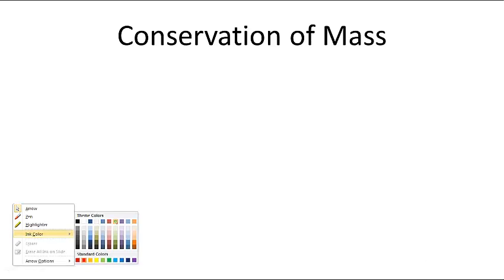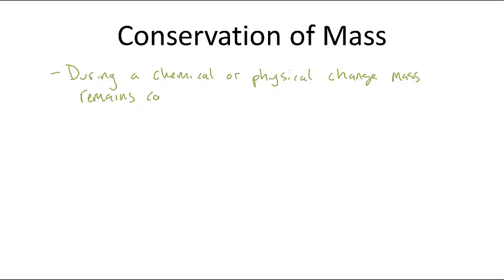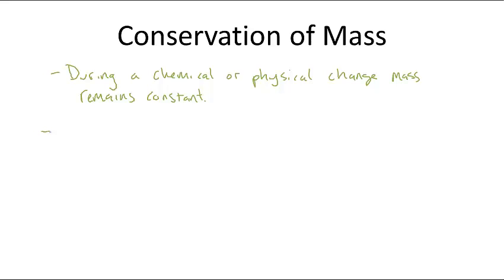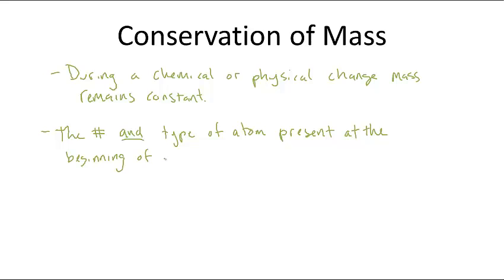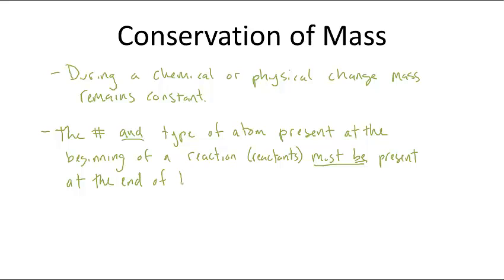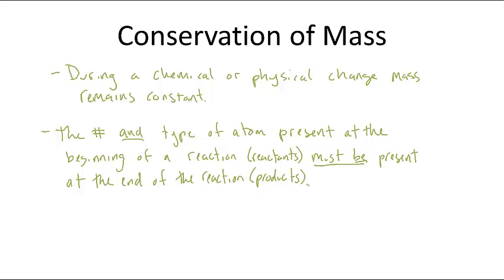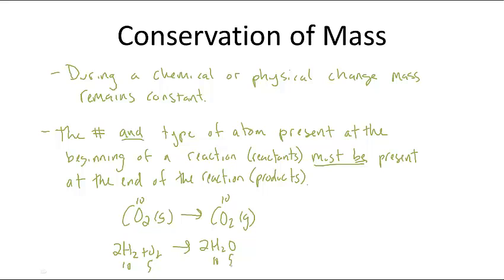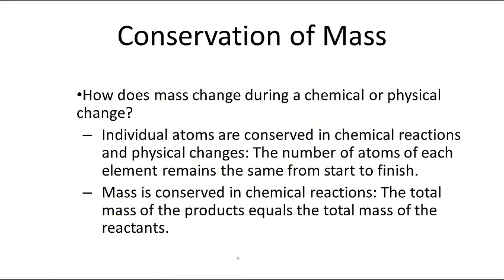Lesson 71 Conservation of Mass